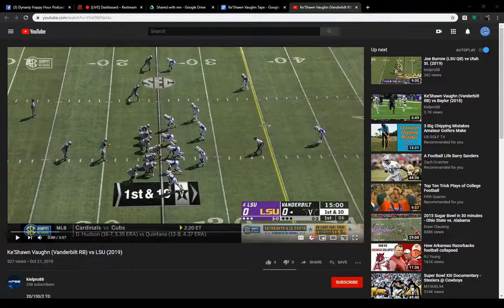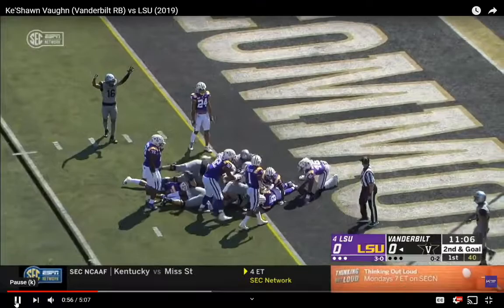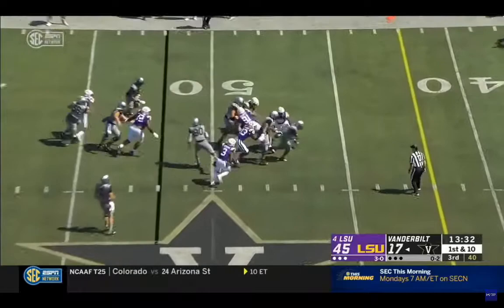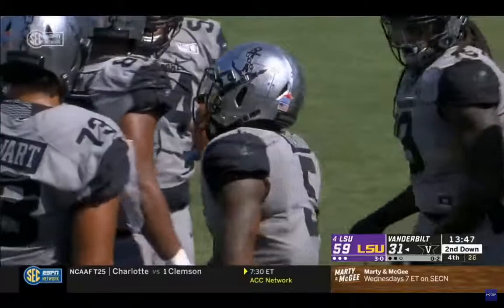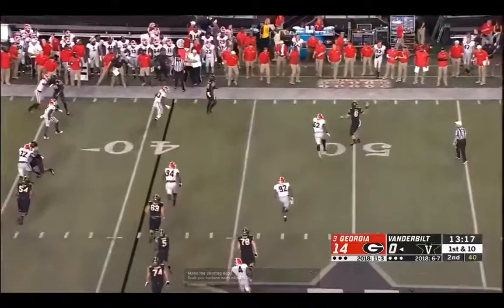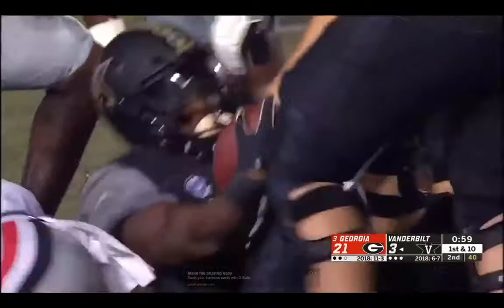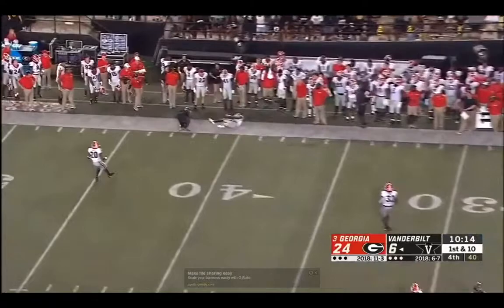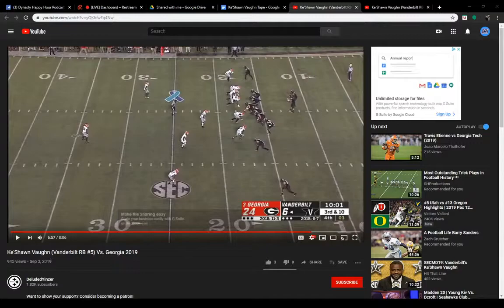Ke'Shawn Vaughn film session with Tim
Tim sits to watch film from Ke'Shawn Vaughn of Vanderbuilt. Getting you ready for the 2020 NFL rookie class in you Dynasty leagues.